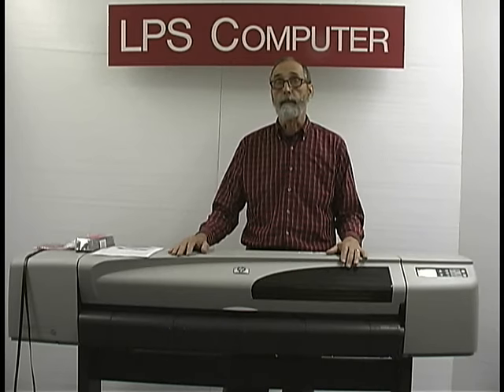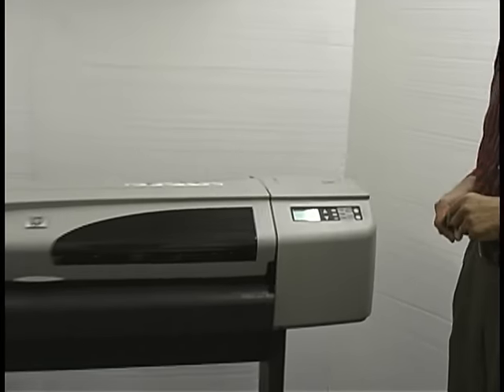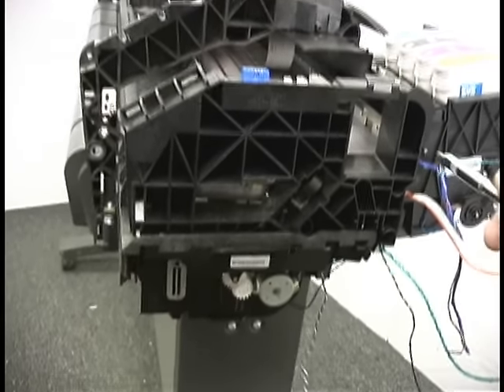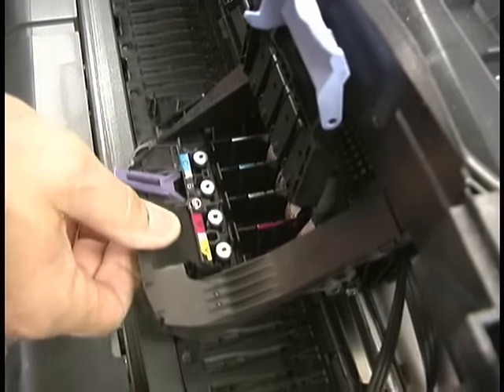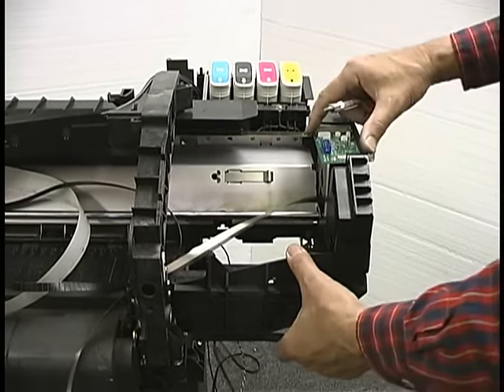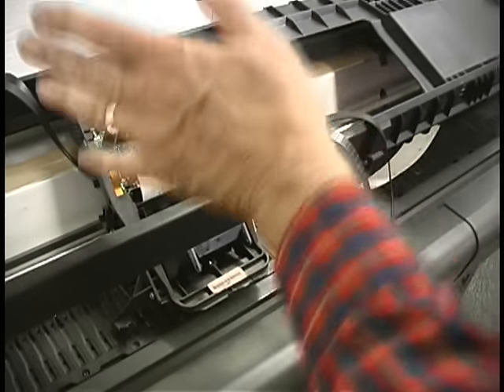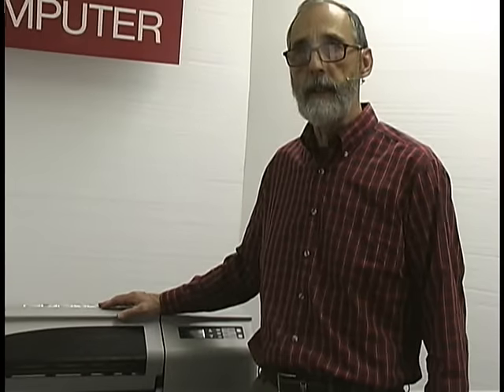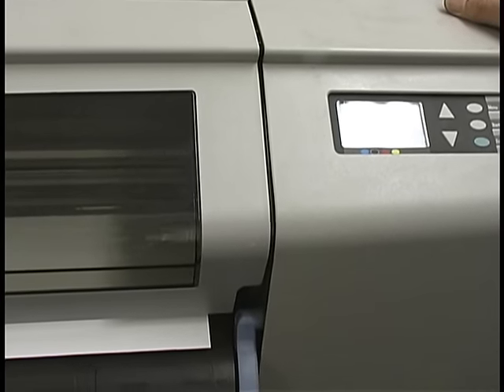HP Designjet 500, 800 Belt Replacement & Calibration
As always, BEWARE OF CHEAP BELTS. They do not use anti-oxidizing chemicals or high-density polyurethane/DuPont Kevlar core like ours do. Cheap belts *will* deteriorate just like the original HP belts.

This video is a tutorial on replacing the carriage belt on HP Designjet 500 and 800 series plotters.